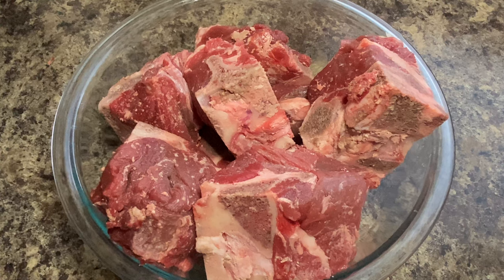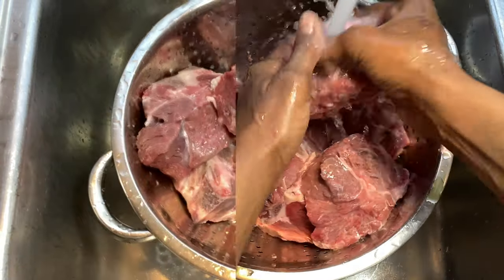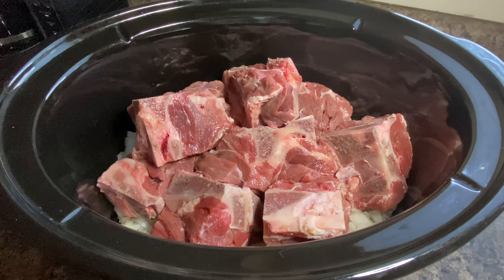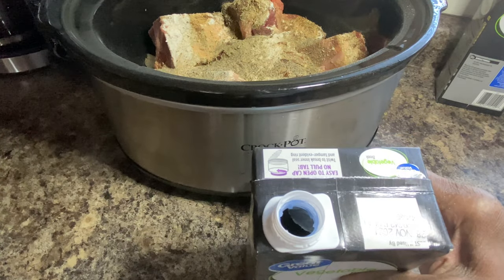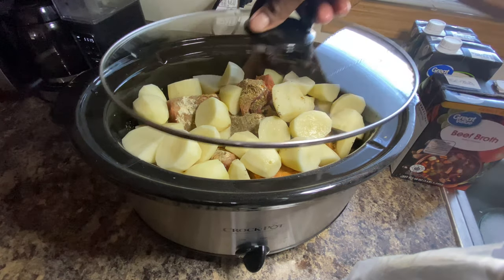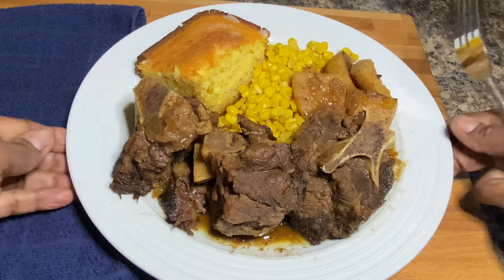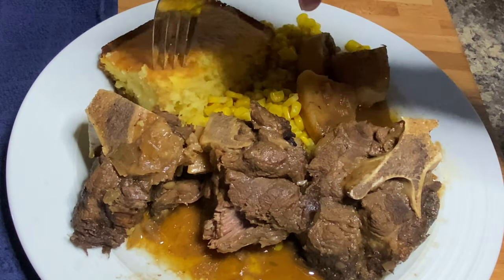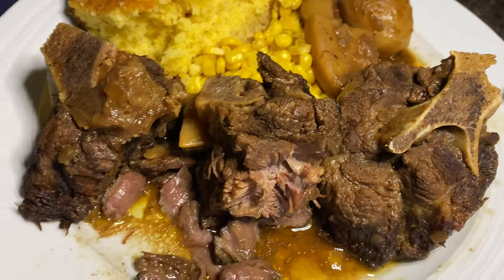How to make Neck Bones in the Crockpot or Slow Cooker with Potatoes / Sunday Dinner Recipe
I haven’t eaten Neck Bones in awhile, so I decided to share my recipe with you.  These neck bones can be made on the stove or oven, but today I’m placing them into the Crockpot with potatoes.  The neck bones were so tender and juicy that they fell off the bones.  I recommend you try this recipe for a Sunday’s dinner.  Your family will love it.

Don’t forget to like the video, share the video with your friends and family, leave a comment below, and hit the subscribe button and the bell next to it so you’ll be notified when I upload my next video.

Connie

Neck Bones in the Crockpot Recipe:

4lbs neck bones (beef or pork)
2 pack brown gravy mix
4-6c Vegetable or beef broth
1 onion
1 tbsp Lawry Seasoning Salt
1tbsp Badia Complete Seasoning
1tbsp Soy Sauce
1tbsp garlic powder
1/2 tbsp pepper
1/2 tbsp onion powder
1tsp Accent